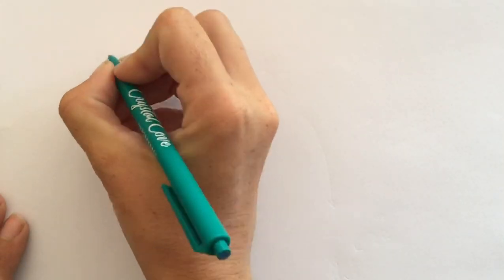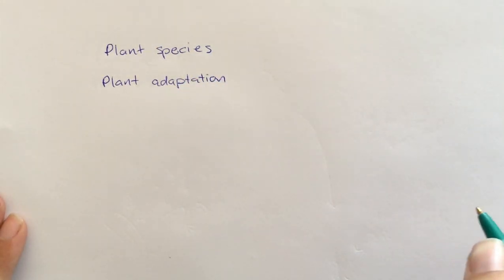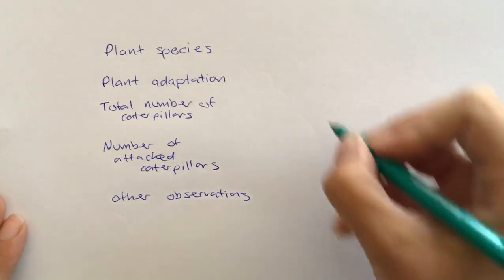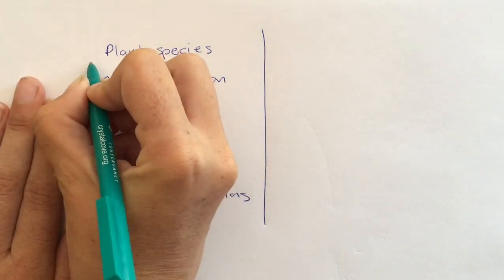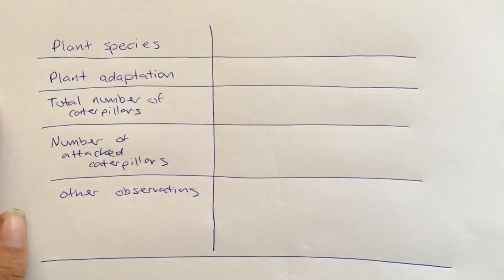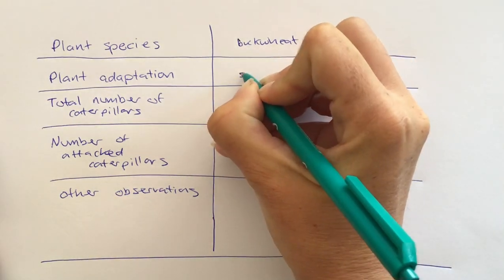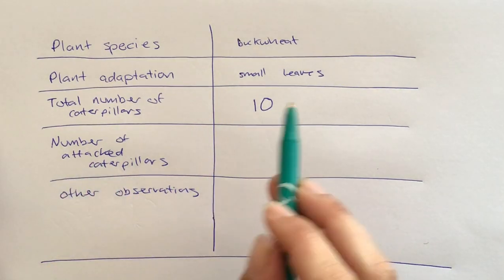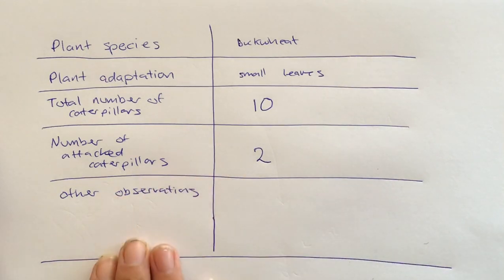YMCA Project Crystal Setting up a Data Sheet